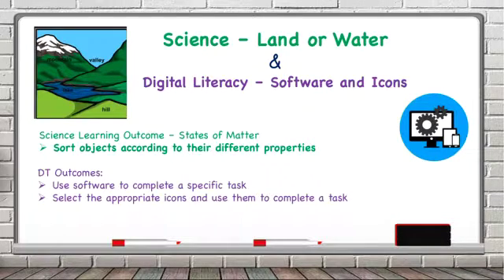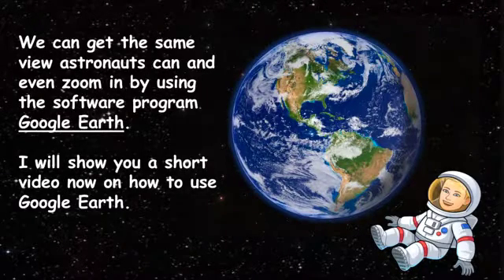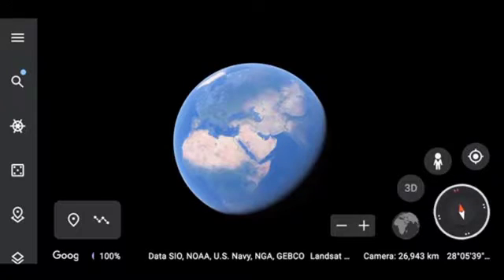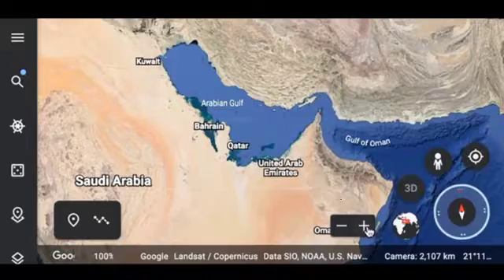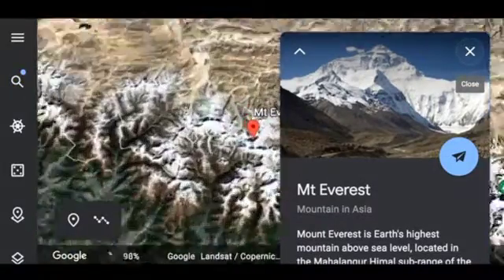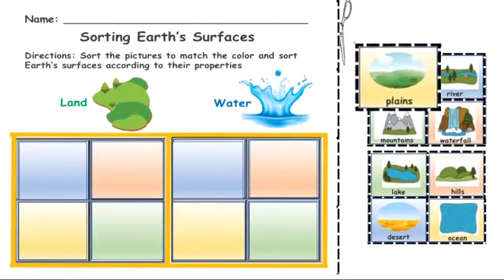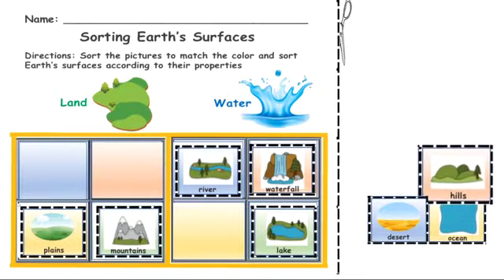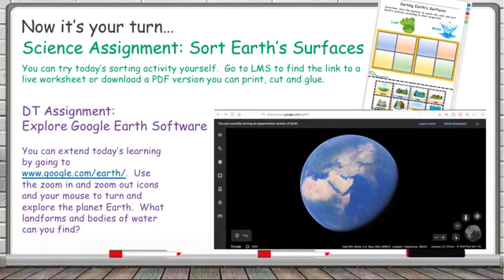KG 2 Science Week 1 Lesson 2 Video Lesson States of Matter Software and Icons 480p